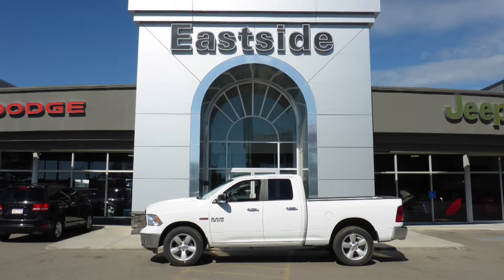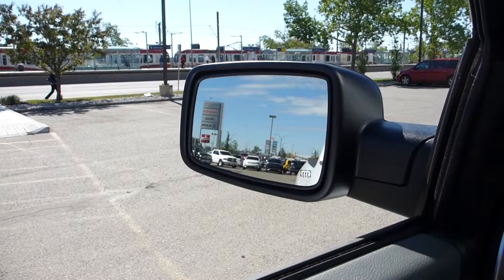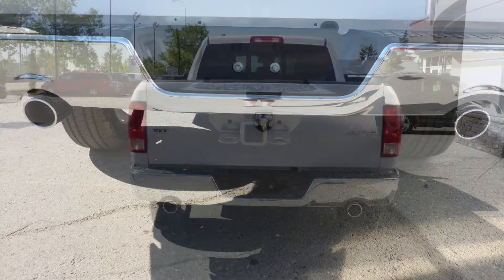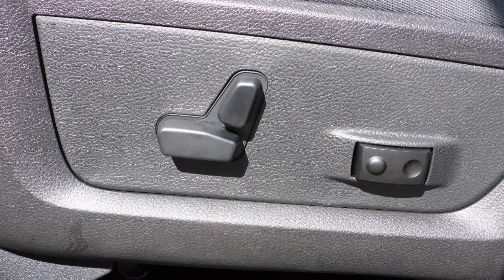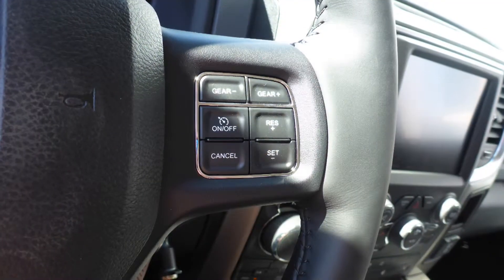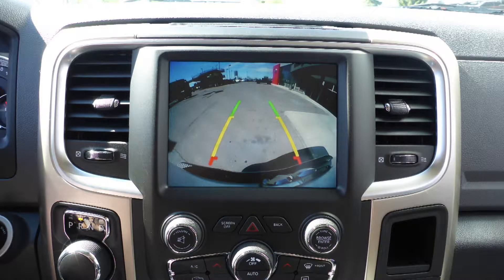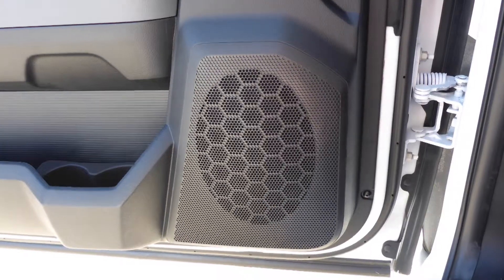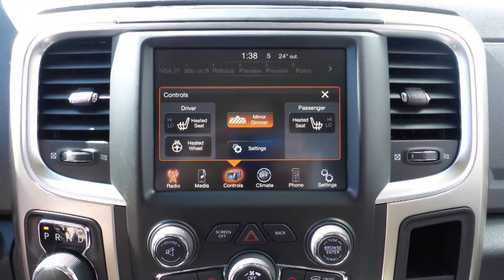2015 Ram 1500 SLT Quad Cab for Victoria - Eastside Dodge - Calgary Alberta